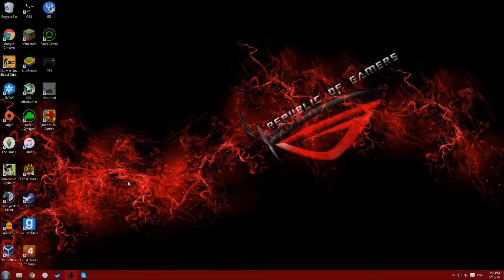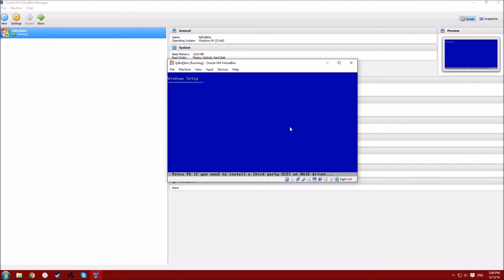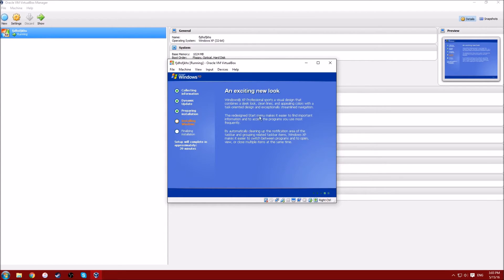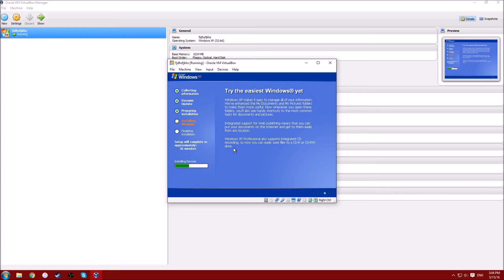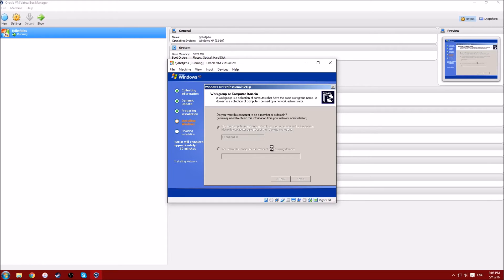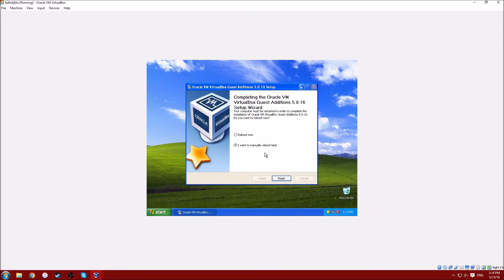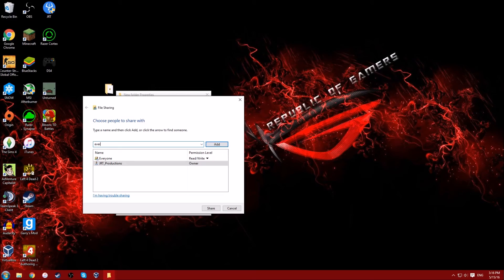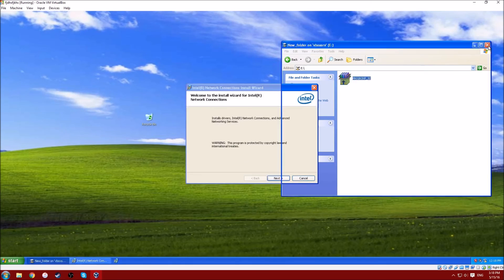TUTORIAL: How to setup Windows XP on VirtualBox! (With Network)